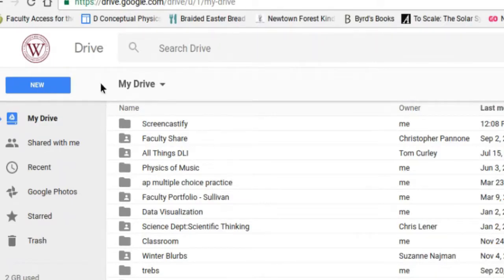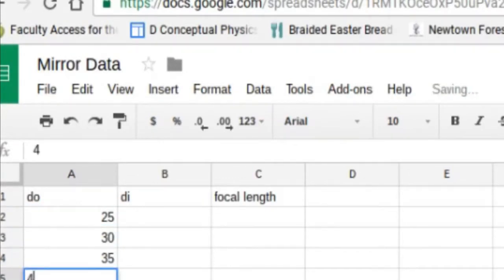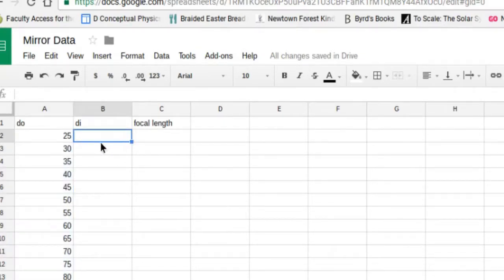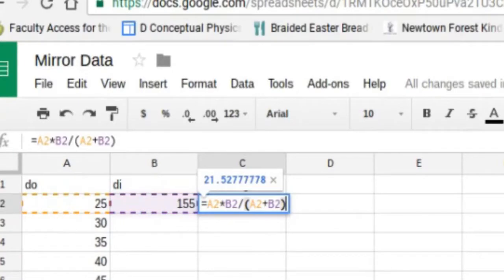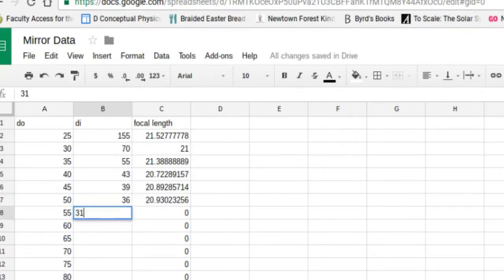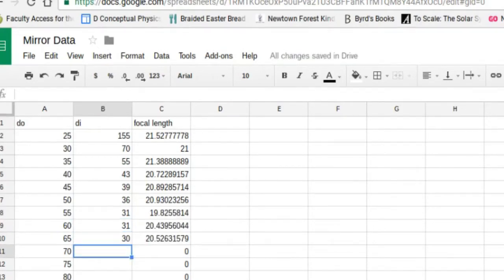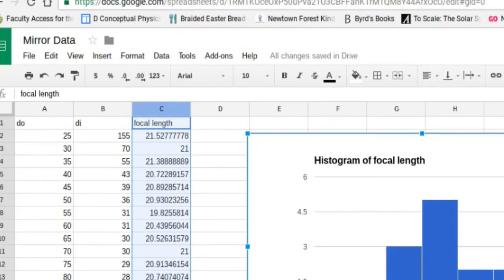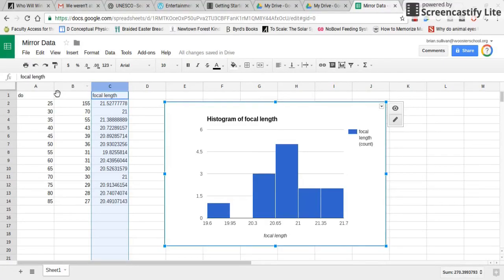Curved Mirror Lab Histogram Procedure